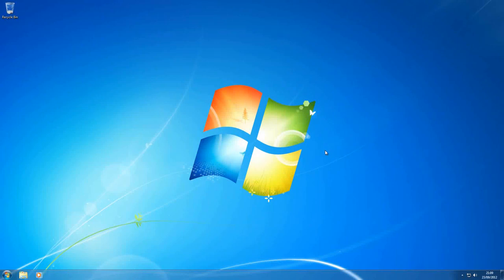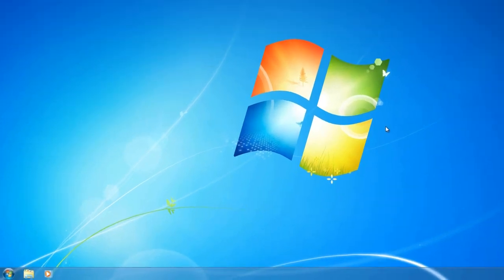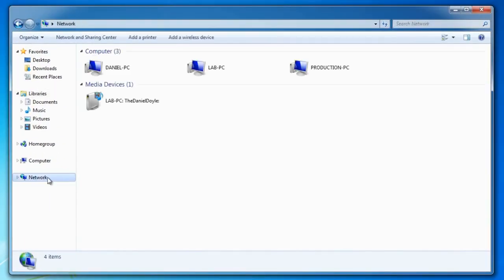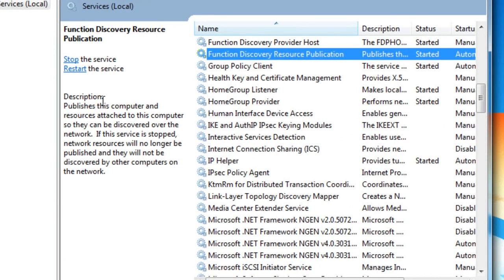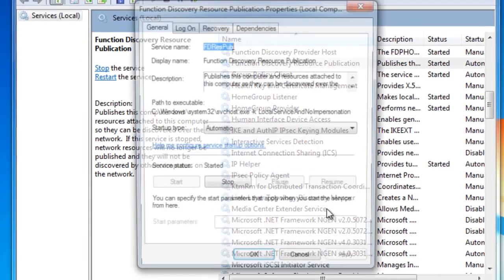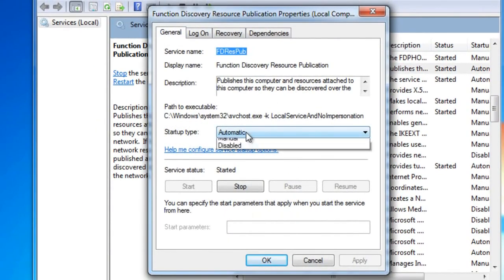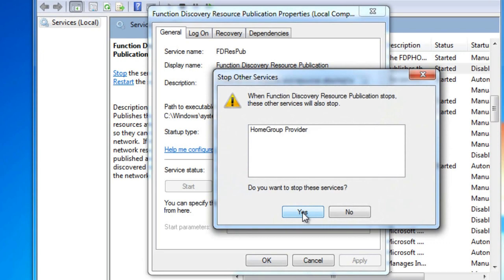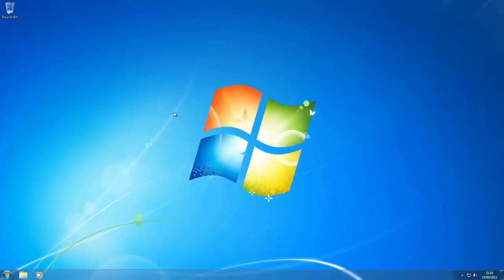How To Hide Computer on your Local Network Tutorial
CYBRATORY ET-The Cyber Laboratory